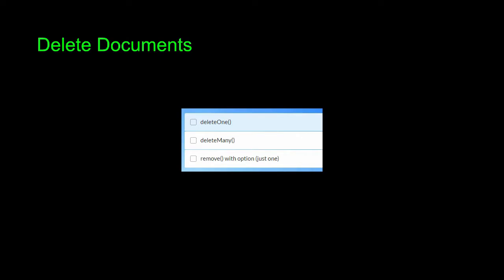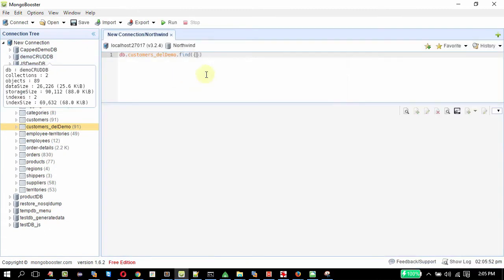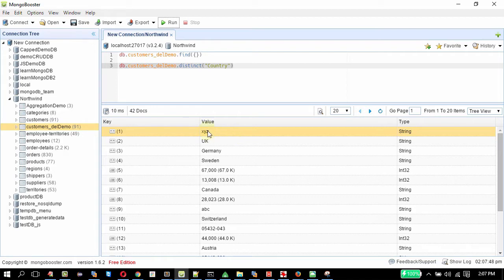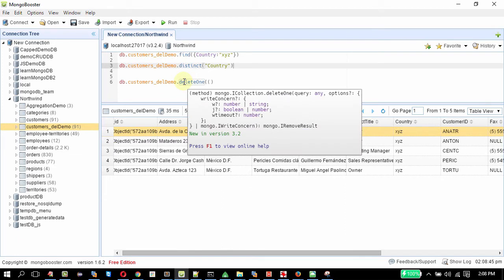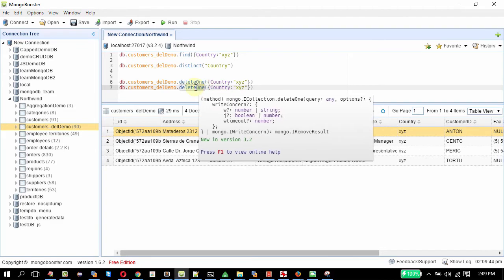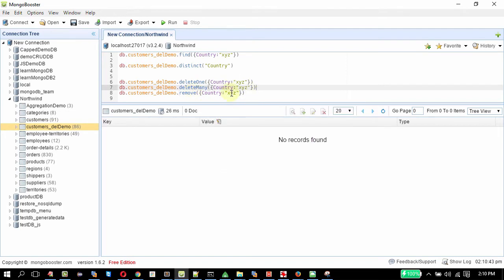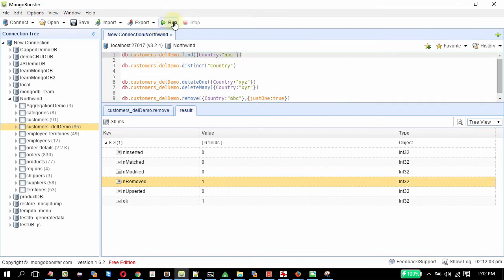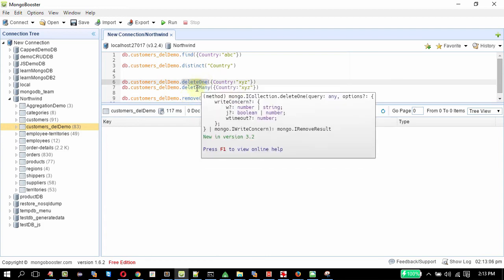MongoDB Tutorial 26 : Delete Queries in MongoDB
In this  video of Quordnet Academy for the series MongoDB tutorial for Beginners Delete Queries in MongoDB have been discussed.

* How to delete queries in MongoDB?

Who this course is for:
Developers
IT Professionals
DB Professionals
5.If you want to get us on TUMBLR please then click on the link given below
6.Do join our OFFICIAL Telegram for notes of different things
7.For get job update regularly both private and government do join this telegram channel